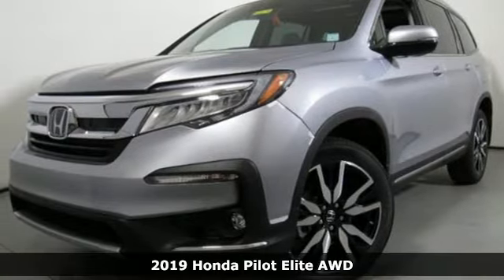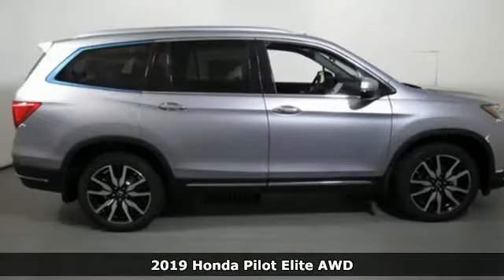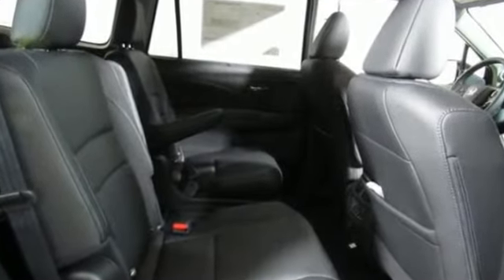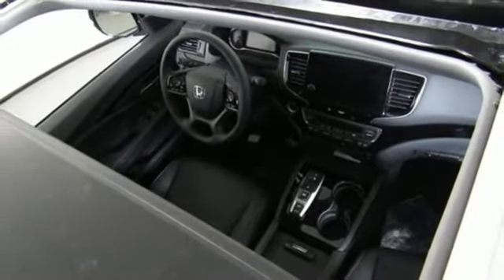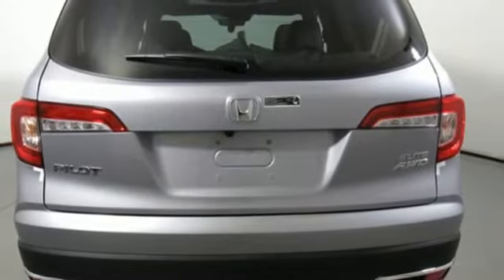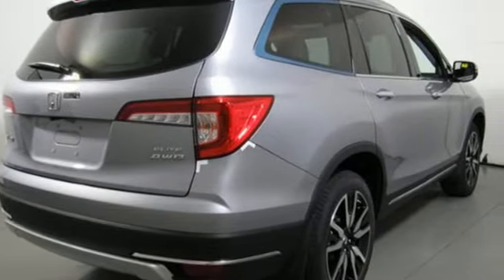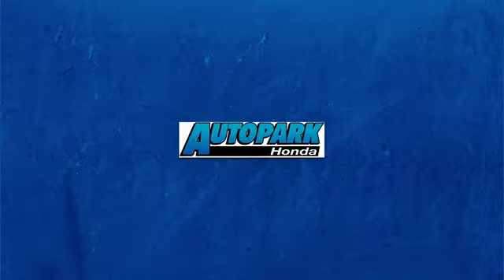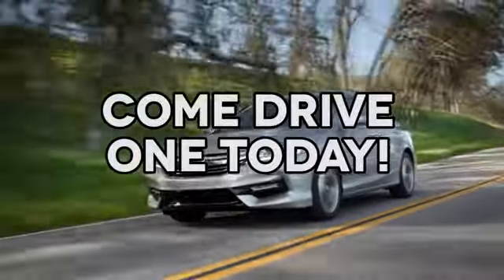New 2019 Honda Pilot Cary NC Raleigh, NC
Year: 2019
Make: Honda
Model: Pilot
Trim: Elite AWD
Engine: 3.5L V6 Cylinder Engine
Transmission: AUTOMATIC
Color: Lunar Silver Metallic
Interior: Black
Stock #: CH86213
VIN: 5FNYF6H06KB040449
Moonroof, Third Row Seat, Heated Leather Seats, Entertainment System, Nav System. Elite trim. FUEL EFFICIENT 26 MPG Hwy/19 MPG City! CLICK NOW! KEY FEATURES INCLUDE: Leather Seats, Third Row Seat, Navigation, DVD, All Wheel Drive, Quad Bucket Seats, Power Liftgate, Rear Air, Heated Driver Seat, Heated Rear Seat, Cooled Driver Seat, Back-Up Camera, Premium Sound System, Satellite Radio, iPod/MP3 Input Rear Spoiler, MP3 Player, Privacy Glass, Keyless Entry, Remote Trunk Release. Honda Elite with Lunar Silver Metallic exterior and Black interior features a V6 Cylinder Engine with 280 HP at 6000 RPM*. OUR OFFERINGS: Welcome to AutoPark Honda! Located in Cary, NC, We are proud to serve Sanford, Raleigh & Durham North Carolina. From the moment you walk into our showroom, you'll know our commitment to Customer Service is second to none. We strive to make your experience with us a good one – for the life of your vehicle. Horsepower calculations based on trim engine configuration. Fuel economy calculations based on original manufacturer data for trim engine configuration. Please confirm the accuracy of the included equipment by calling us prior to purchase.

Address:
3630 Old Raleigh Road